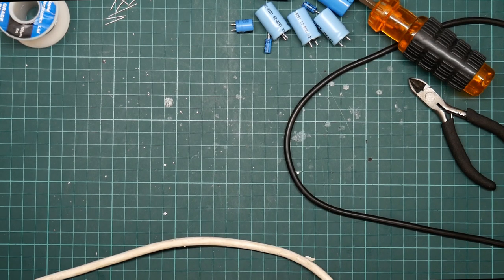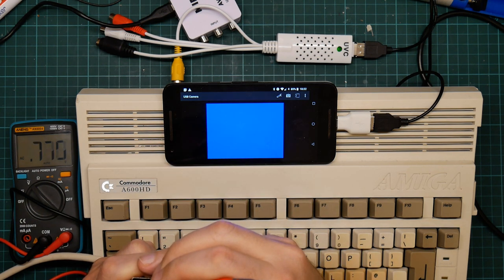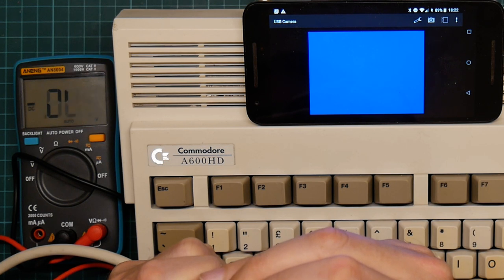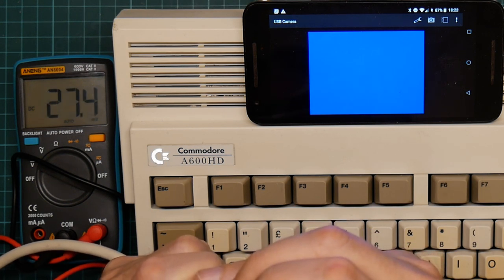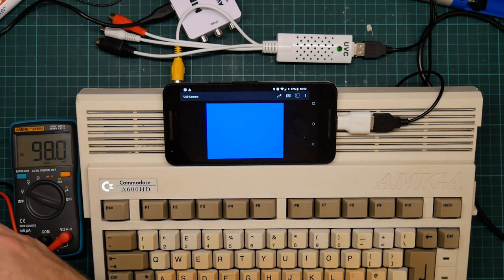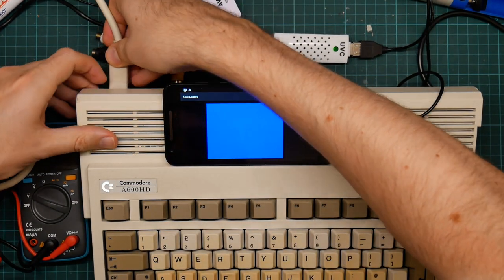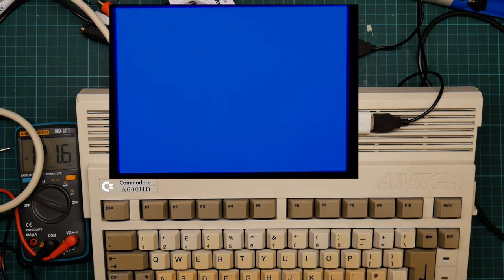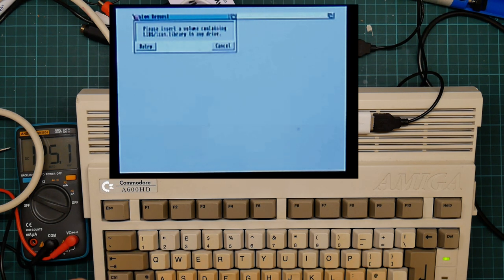Recapping an Amiga power supply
In whch yr hmbl svt replaces all the capacitors in his old and somewhat suspicious Amiga A600 power supply. This has previously had a failed resistor replaced in it, and shows signs of overheating, so chances are the capacitors need help. Really I ought to get a new, modern one but I can't be bothered.

Production notes: I figured out that the lav mic was in the wrong place! So, much improved audio quality.